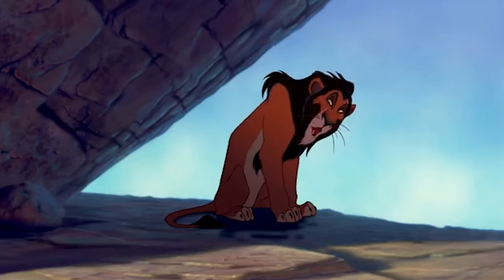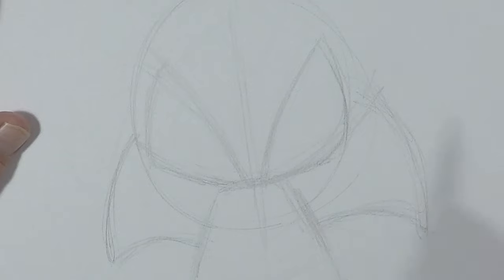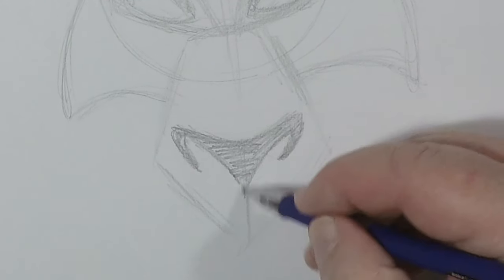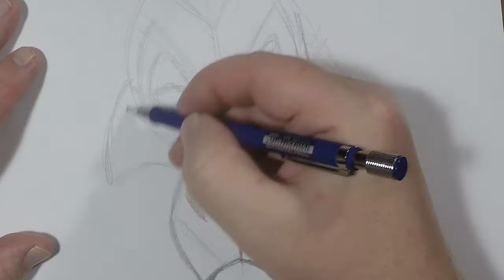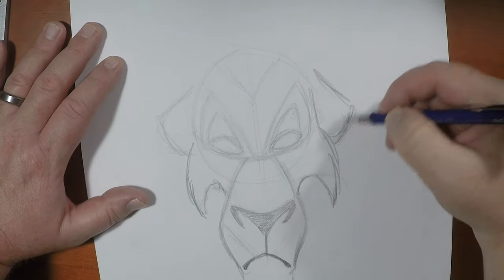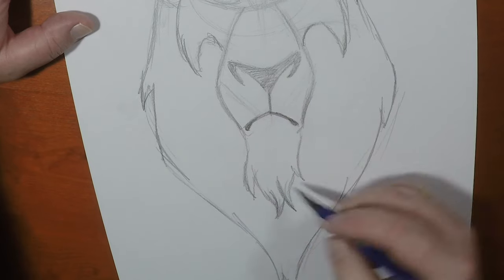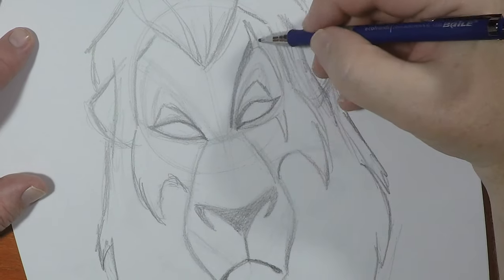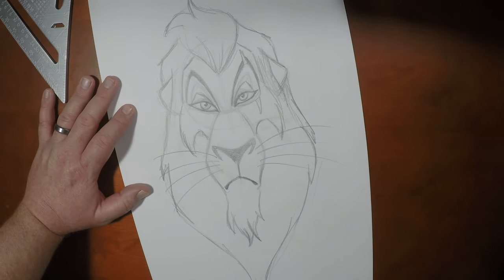How to Draw SCAR from The Lion King | step by step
We are drawing my favorite villain of all time.  That's right, We are learning How to Draw SCAR from The Lion King!  We begin with a pose, and flesh him out from the details of his design. Join me in learning how to draw like the pros. Once you are done, you can decide how to improve on it and make it your own!